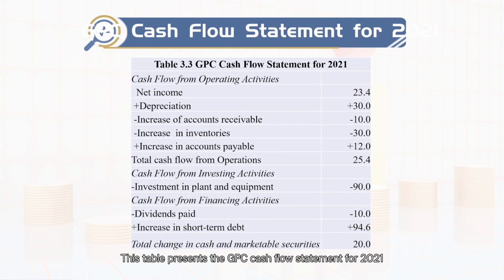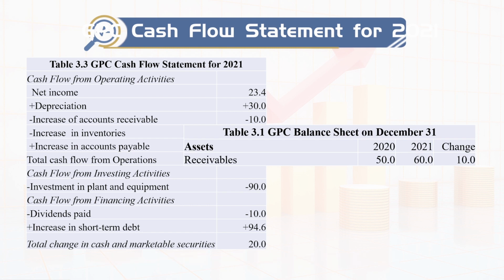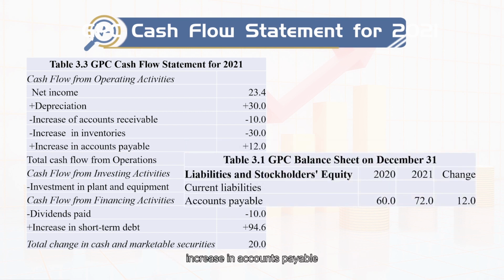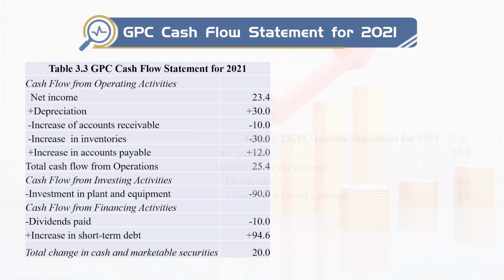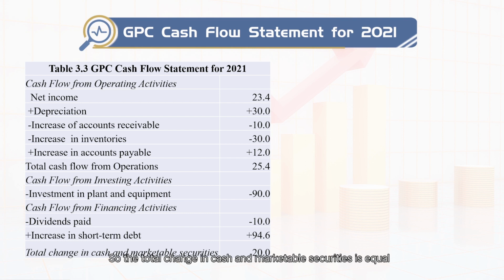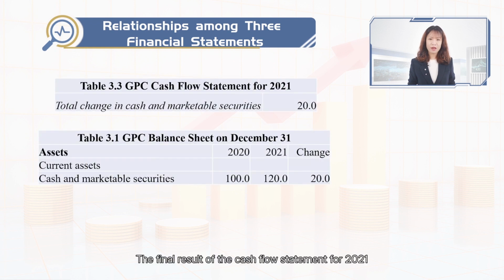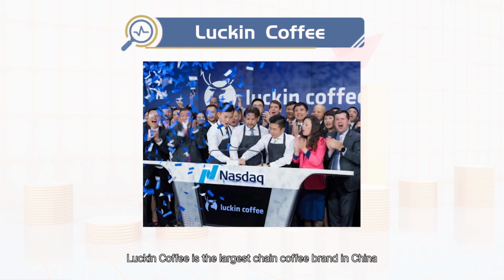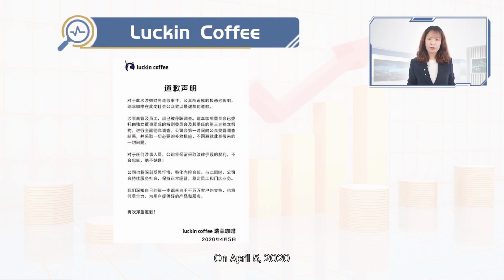3.2 The Cash Flow Statement